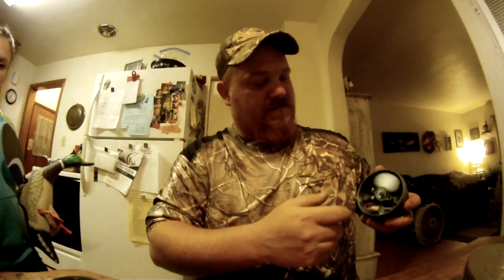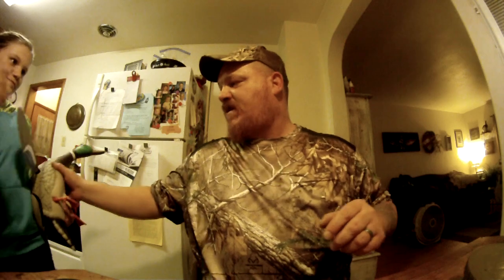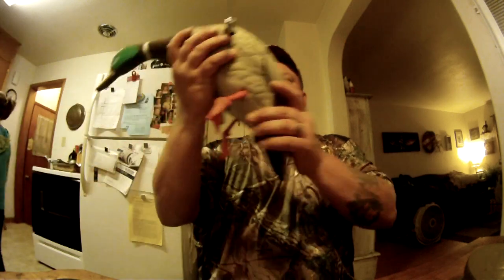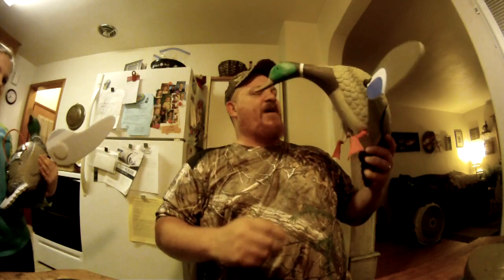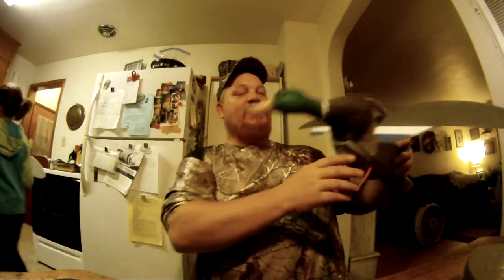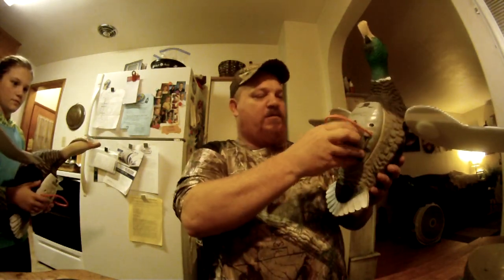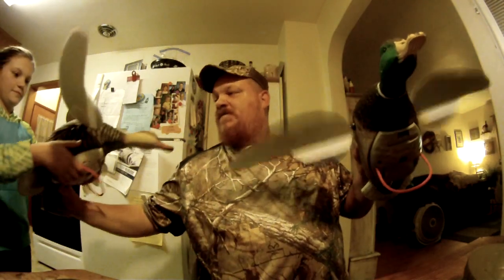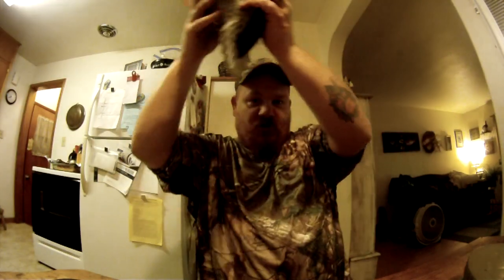Motion decoys for duck hunting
Lucky Duck and Mojo Duck decoys.